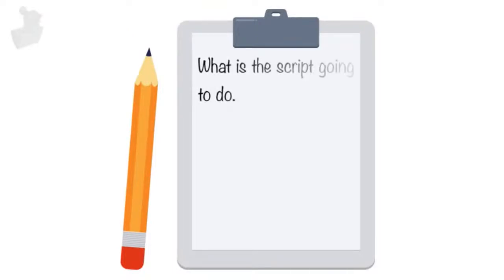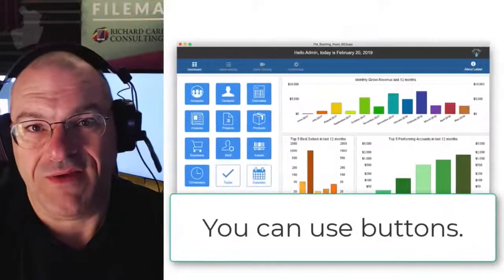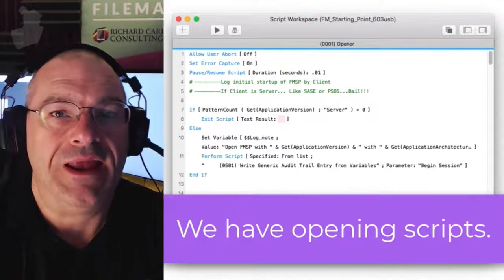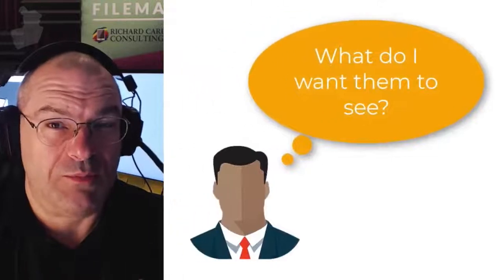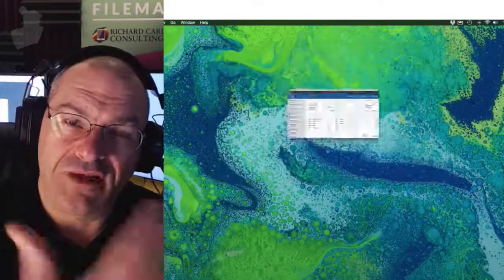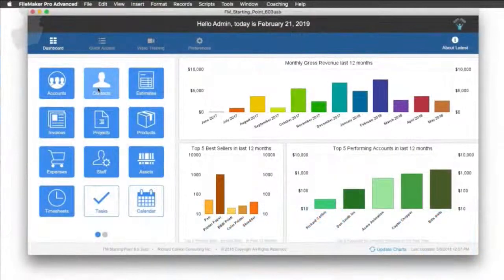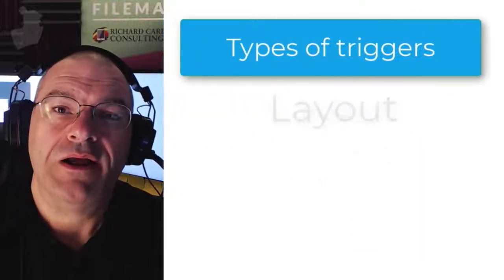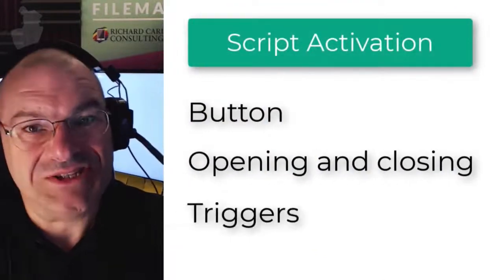How Scripts Can Be Activated - Try FileMaker Video Series - FMTraining.TV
How Scripts Can Be Activated - Try FileMaker Video Series - FMTraining.TV - 7071

In this video, I want to talk about how you might want to activate a FileMaker script from within your custom application. Now, normally, what I tell people is that as they want to build a script, they know they need some level of automation. They have kind of this idea that they might want to print or send an email or maybe move some data around. I tell them to get out a piece of paper and a pencil and make some notes. What is the script supposed to do and what users will use that script? And, of course, along with the users, you need to know what kind of devices and computers and things like that. So the idea, of course, is that you're mapping out a little bit of a plan before you start writing the code. now of course to help you with your plan, you need to know how you might activate a FileMaker script.